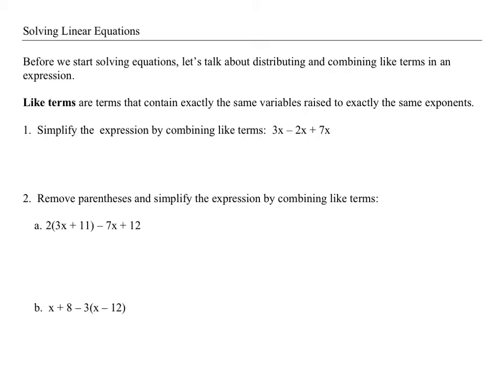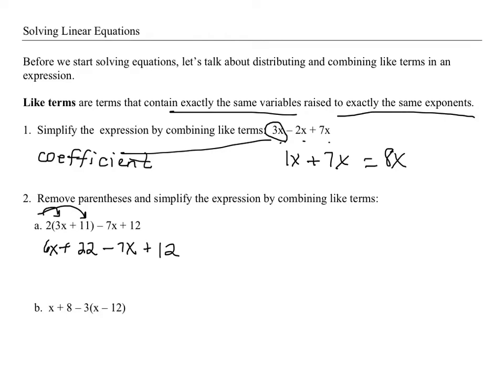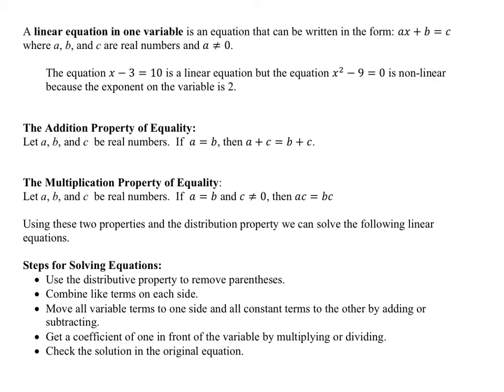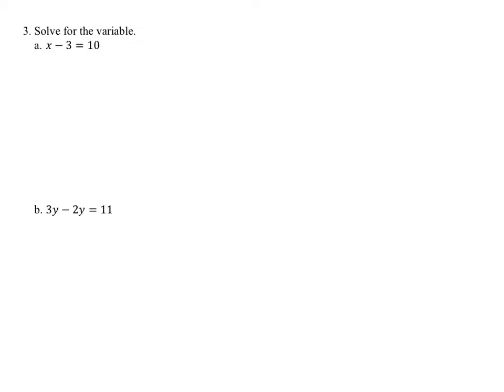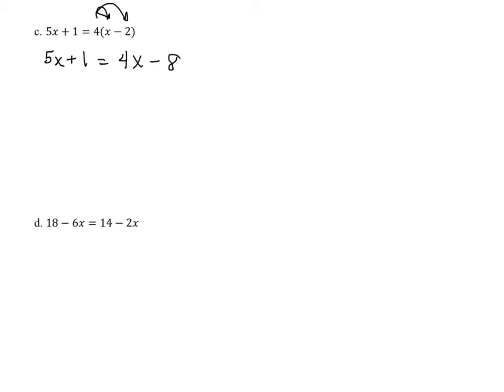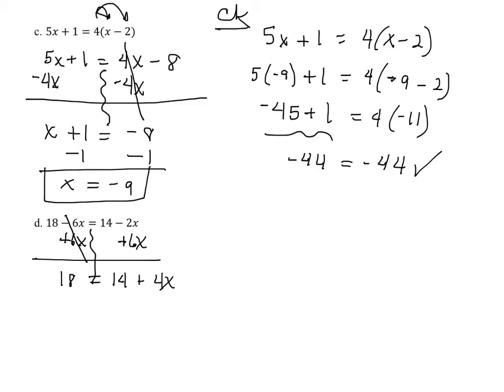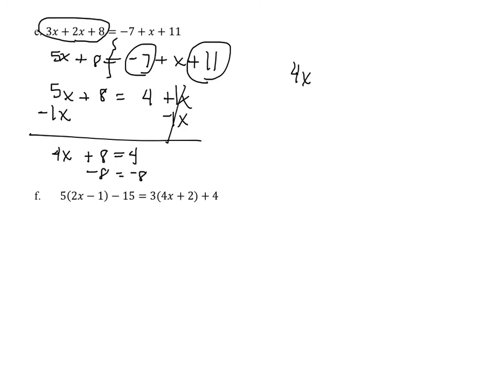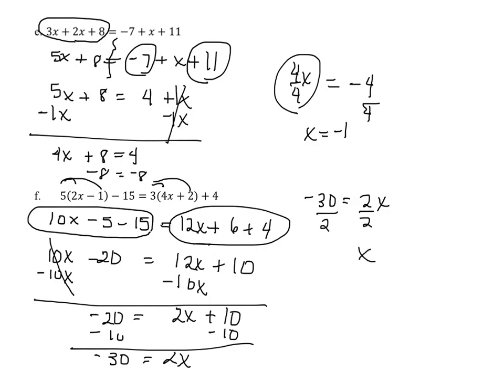mod 2 lesson 1 new recording